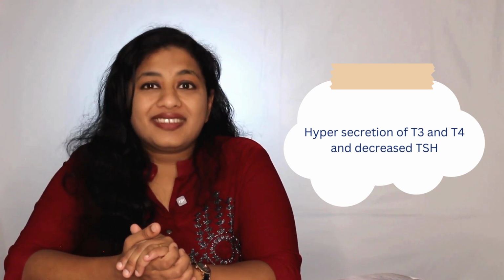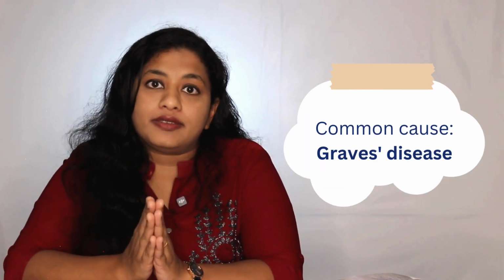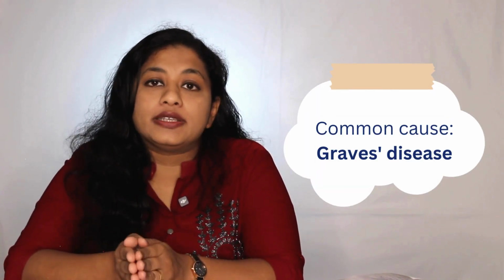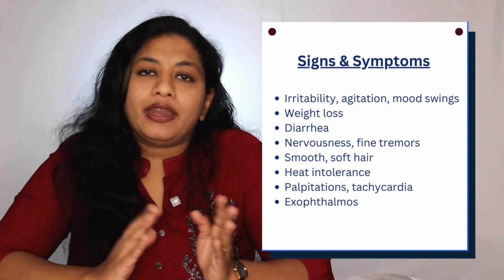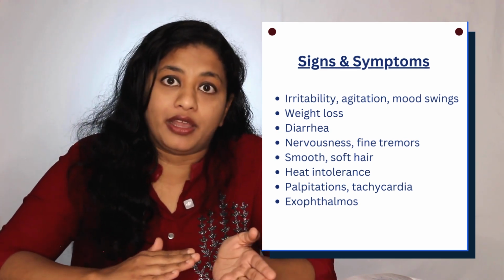Hyperthyroidism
Prep RN is a valuable resource for NCLEX-RN exam preparation. It offers a comprehensive review designed to help nursing candidates understand key concepts, practice critical thinking, and familiarize themselves with the exam format. Prep RN includes practice questions, detailed explanations, and test-taking strategies tailored to the NCLEX-RN, aiming to boost confidence and improve performance. This review tool can be particularly useful for reinforcing knowledge and addressing any areas that need further study before taking the exam